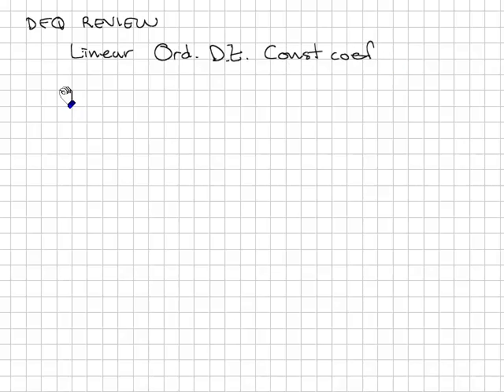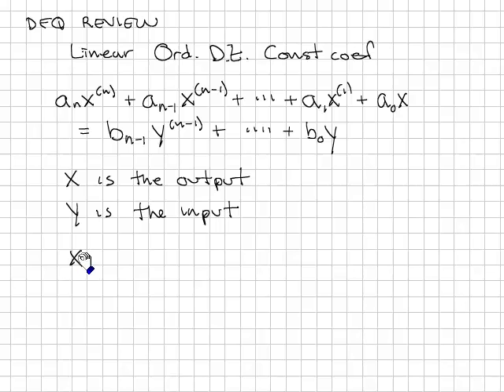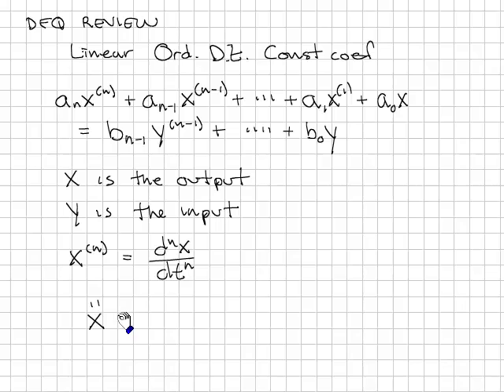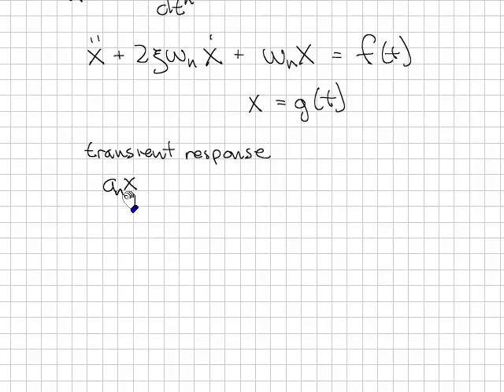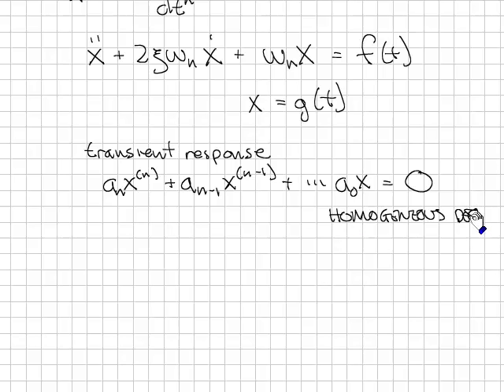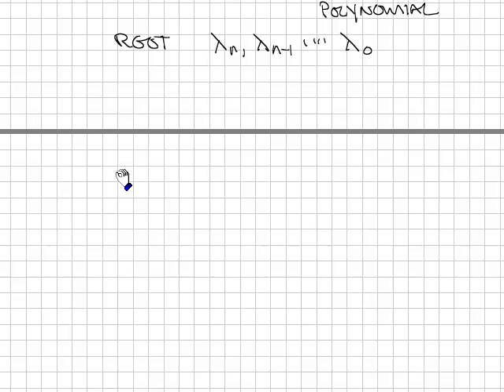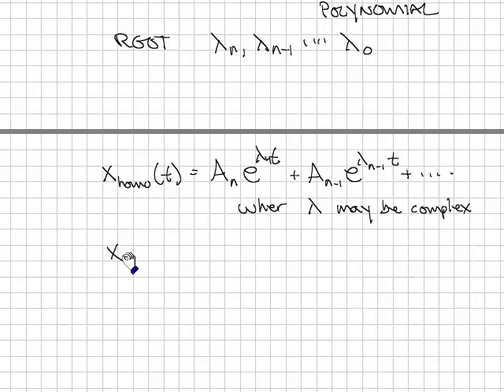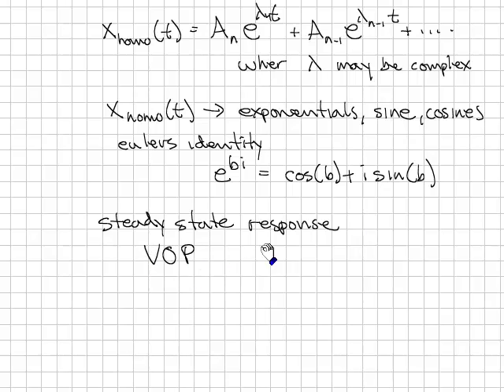DEQ Review.mp4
Quick review of Differential Equations for Controls Systems